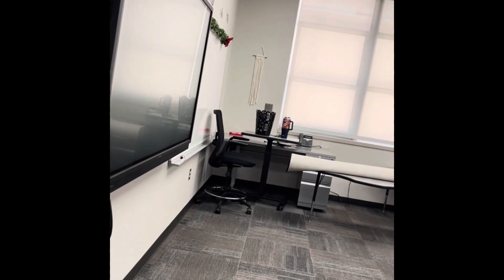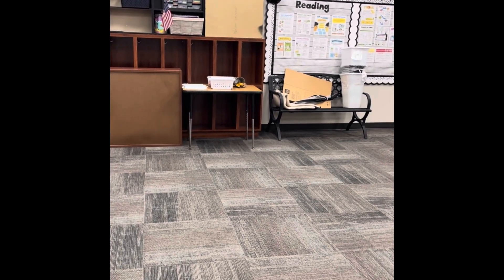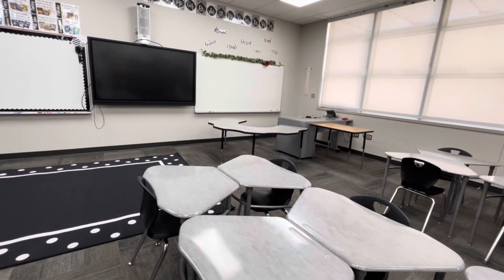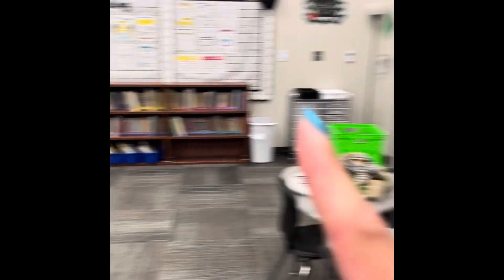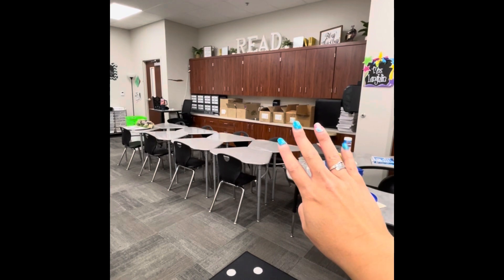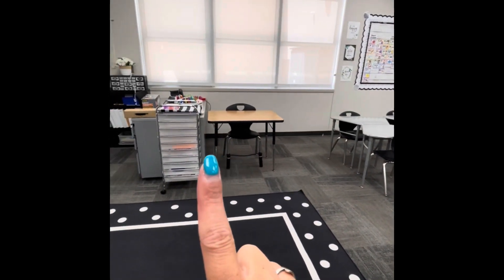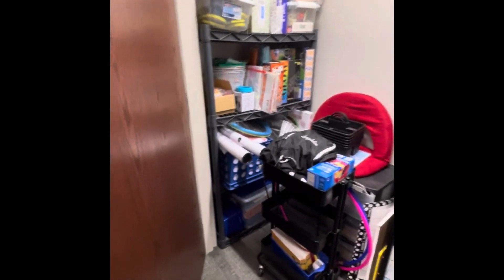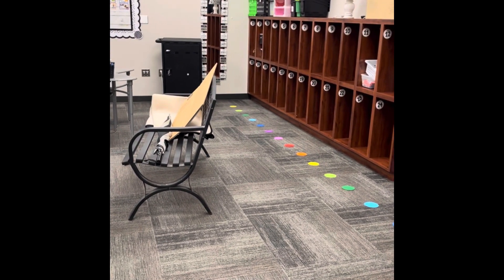Classroom Set Up: Day 1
Thank you for stopping by. I hope you enjoyed this video.
“In a world where you can be anything, be kind.”